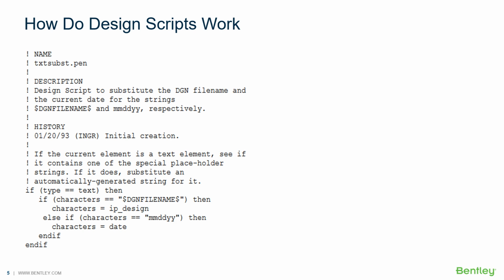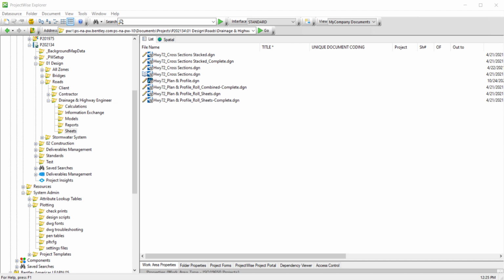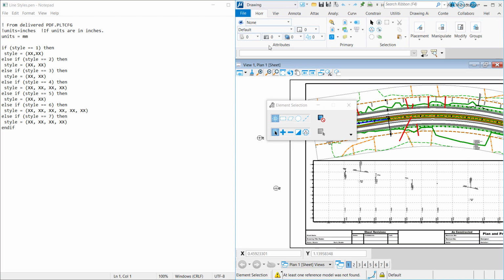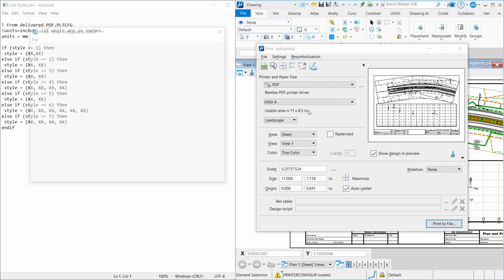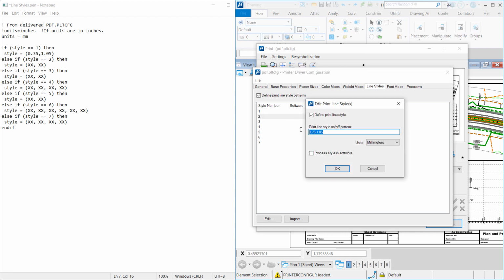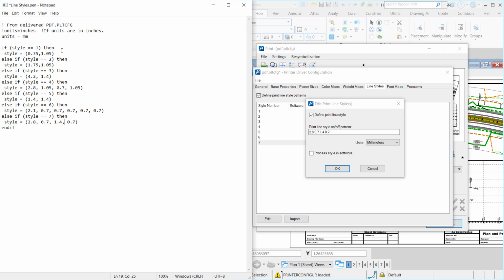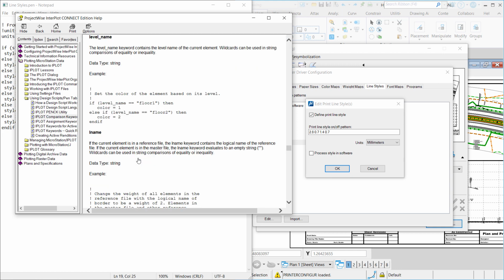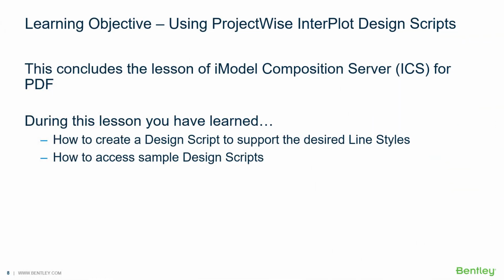Lesson 2: Using ProjectWise InterPlot Design Scripts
The design script resymbolizes elements from the DGN file as they are processed by the metafile interpreter. A design script modifies an element's attributes if it meets certain criteria. For example, you can write a design script that checks the element to see if it is on a particular level and resymbolizes the element's display attributes if it is on the specified level.  This module will instruct the user on how to repurpose an existing pltcfg file’s line style settings into a design script.